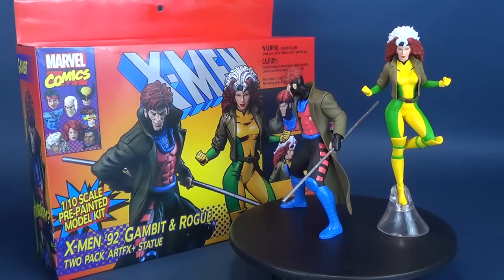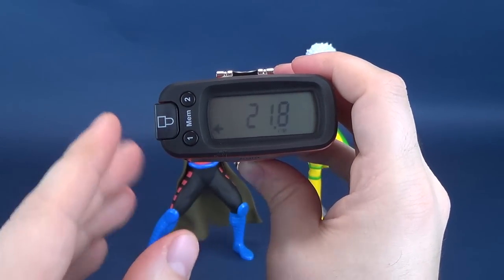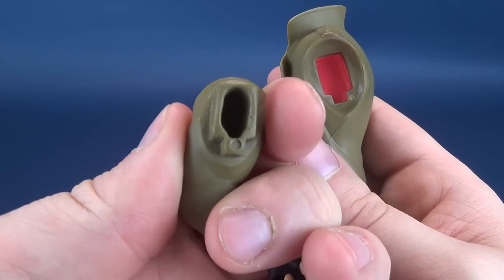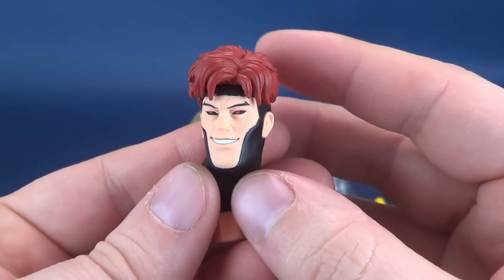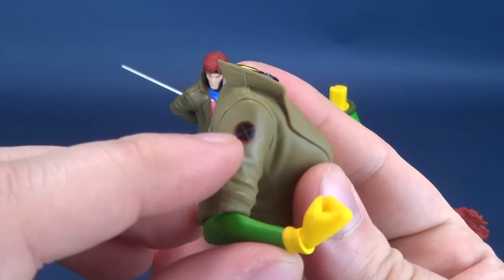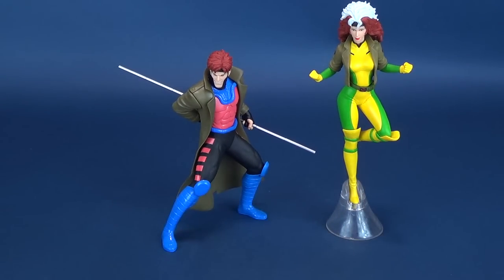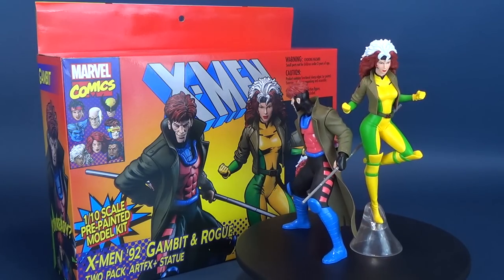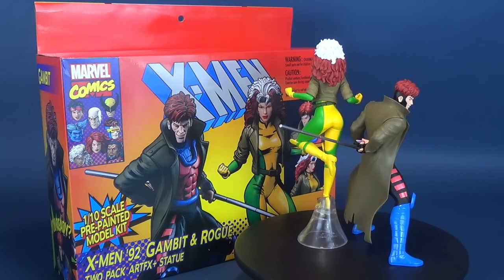Kotobukiya X-Men '92 Gambit & Rogue ArtFX+ Statue Two-Pack Review